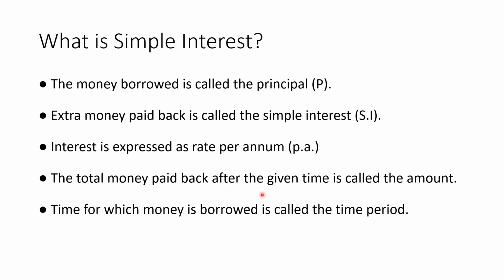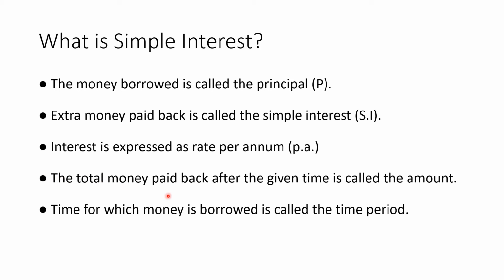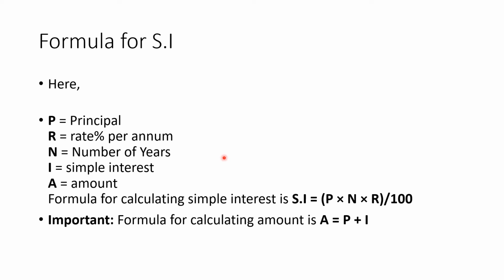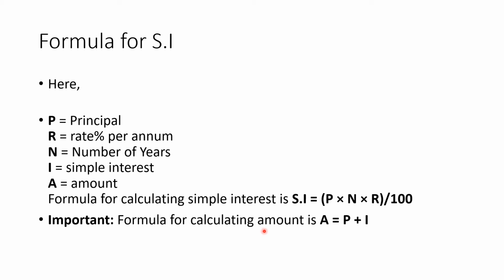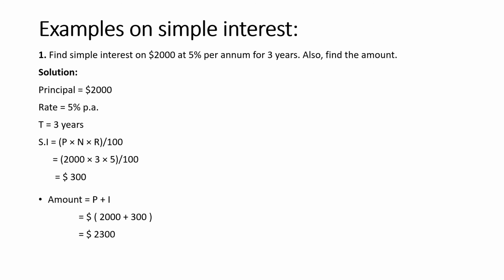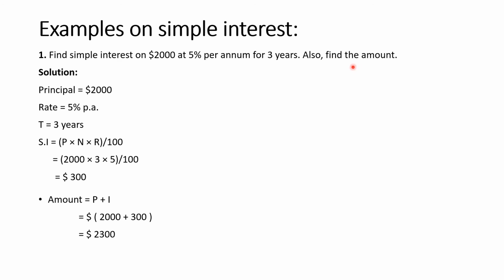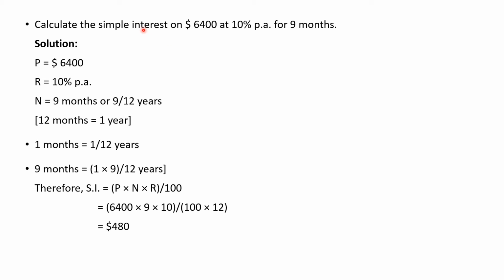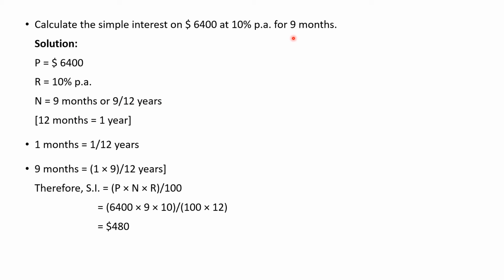2tcuriousminds - Simple Interest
2tcuriousminds - Simple Interest - What is Simple Interest and how to calculate S.I